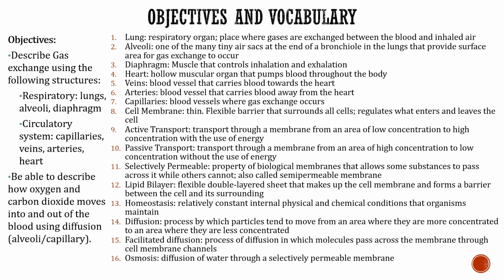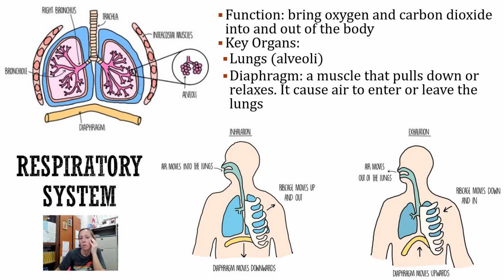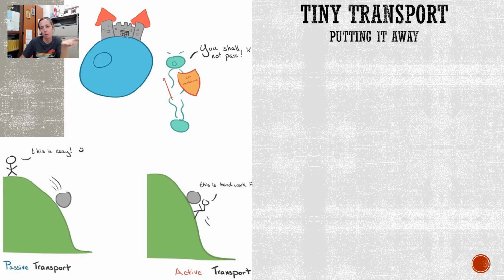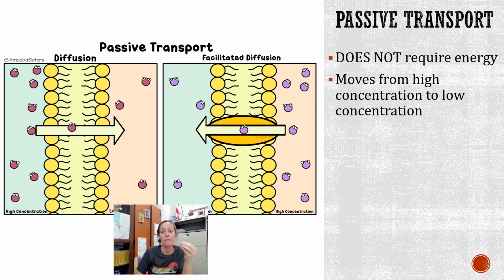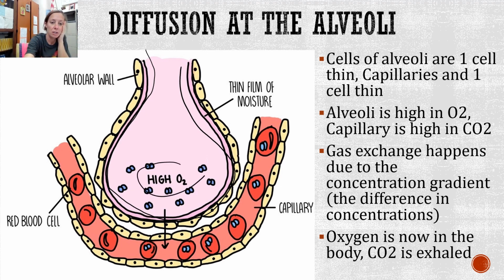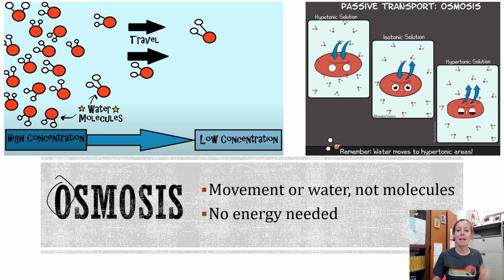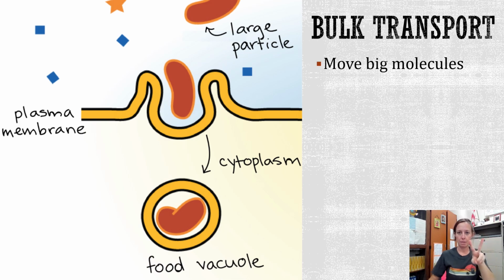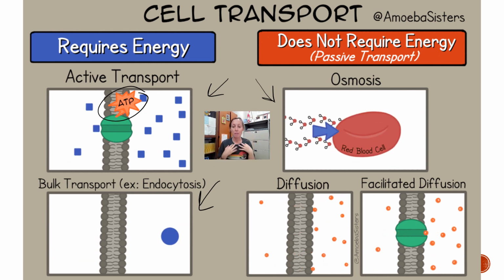2021 Gas Exchange and Transport